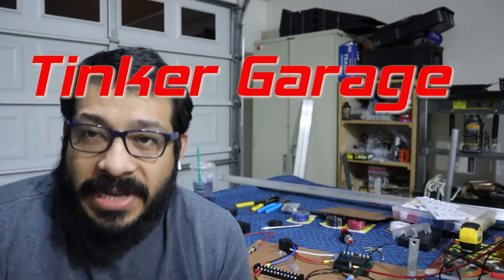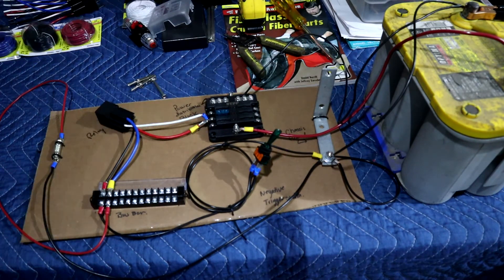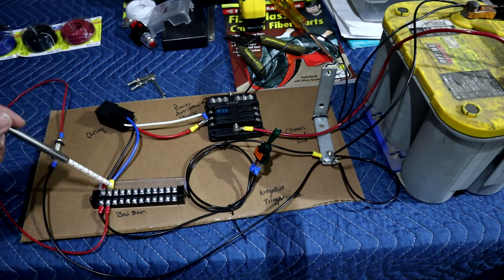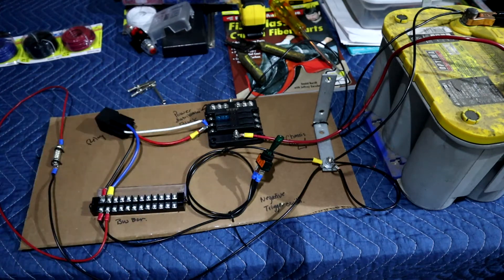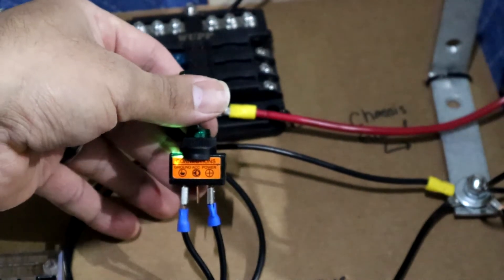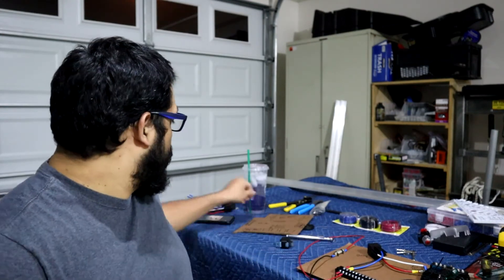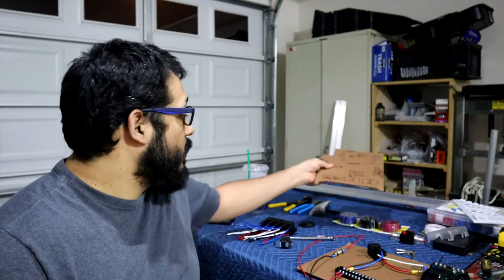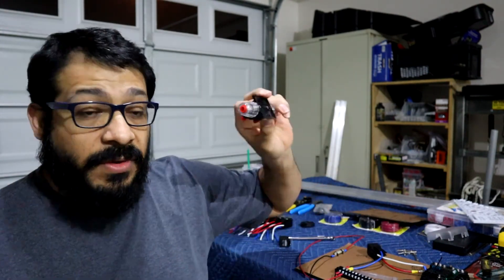How to wire a power distribution relay block to a automotive negative trigger / switch kinda of!!!!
Hey guys just my take on how to wire a negative relay switch / trigger. I m building a power distribution relay block but my trigger / switches in the cab will be negative switches to activate, so instead of 2 positive wire per switch I only need one negative/ ground wire per switch, and sense I have 5 switches that I want to use I only have to run 5 wires through the fire wall not 10, and that there are ground wires so I don't have to worry about possible shorting out and causing a fire in the cab and of course I am running fuses to everything. Hope this help, if anybody has any questions plz comment.
MATERAIL LIST::
6 FUSE POWER DISTRIBUTION BLOCK WITH COVER
4 PIN RELAY WITH PIGTAILS
BUS BAR
180 AMP INLINE FUSE BREAKER FOR POWER CABLE
EXTRA WIRE FOR SOLDERING WIRE EXTENSIONS
BIG GUAGE WIRE FOR BATTERY CONNECTIONS
MIS CRIMPER CONNECTORS, HEAT SHRINK, TERMINAL CONNECTORS
SCREWS, AB PLASTIC TO MOUNT EVERYTHING TO
TOOLS LIST:::::
SCREW DRIVER, WIRE STRIPER, CRIMPING TOOL, SOLDERING IRON, WIRE CUTTERS BUTANE TORCH
Everything material was found on amazon and local hardware store.